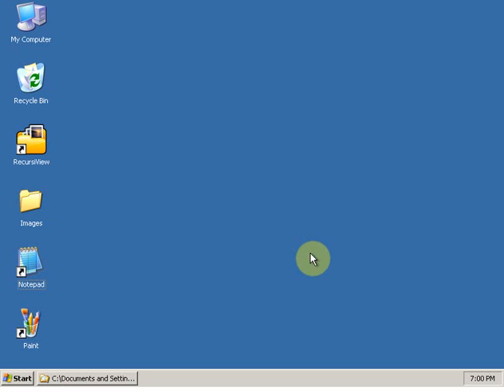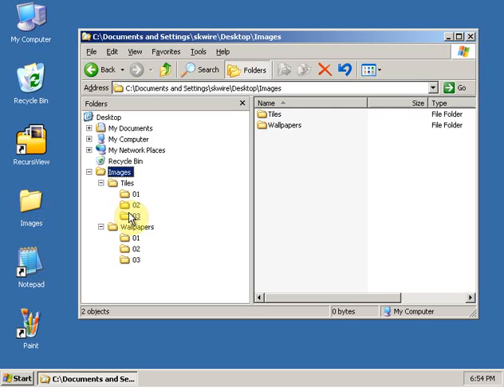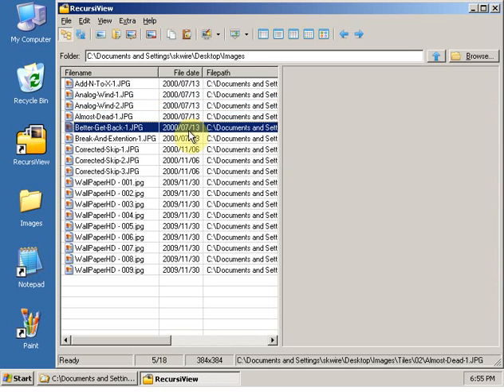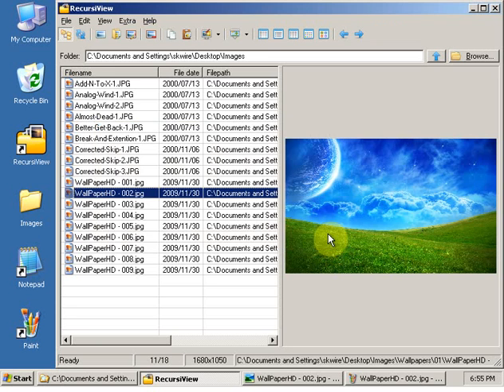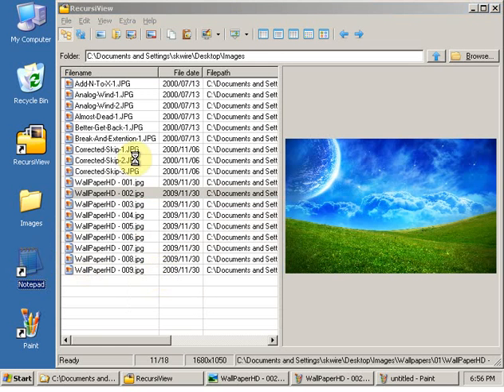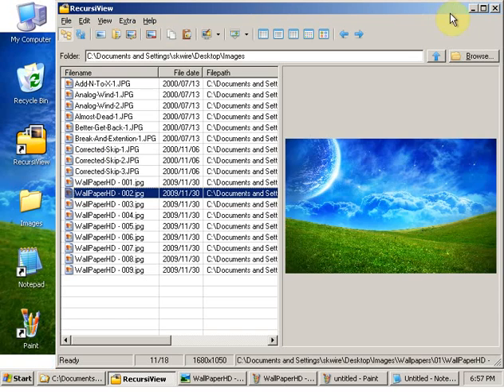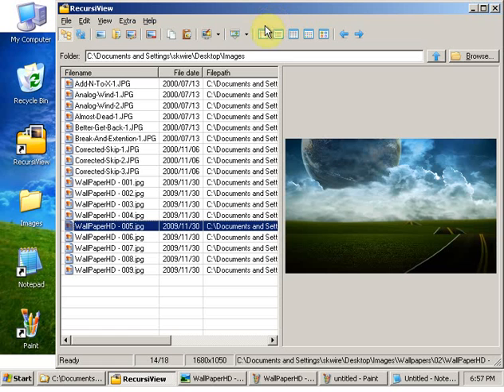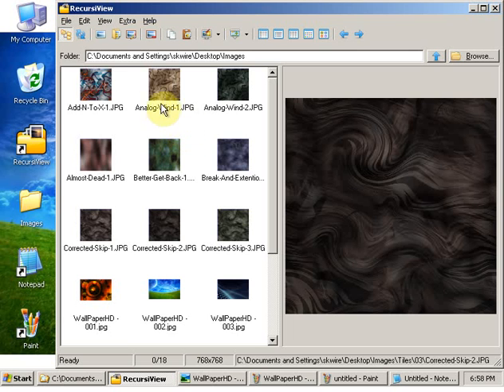NANY 2012: RecursiView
Simple image viewer that will allow viewing of all images in a folder and subfolders.